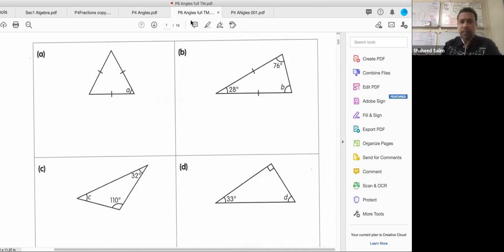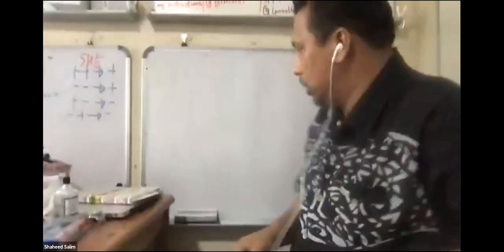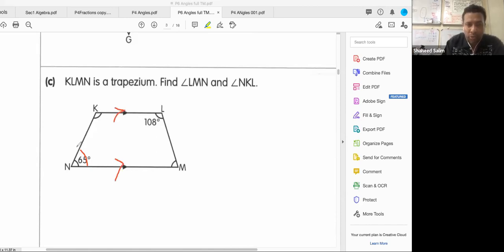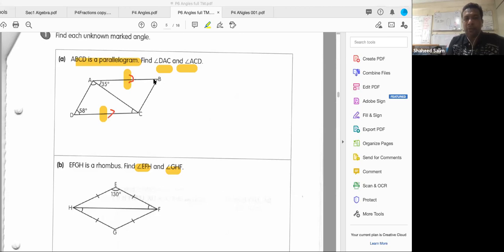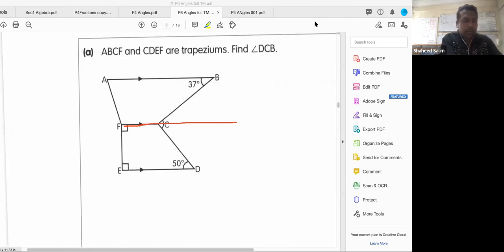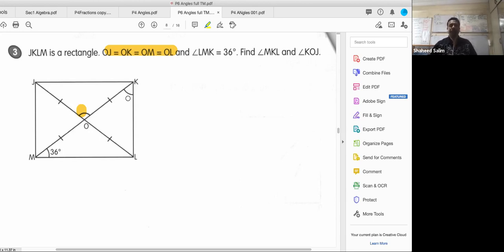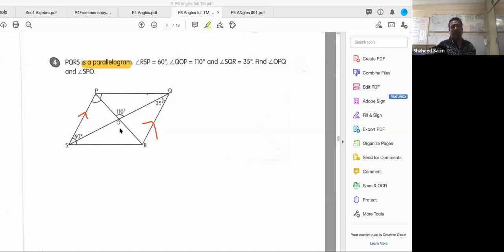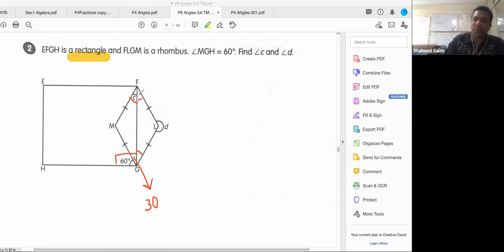4April2021 P6 Math Angles